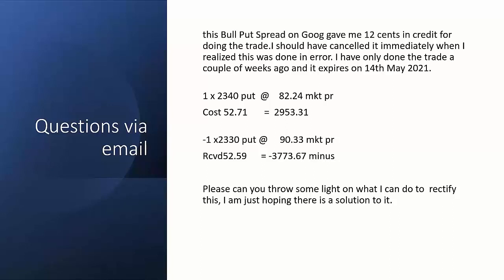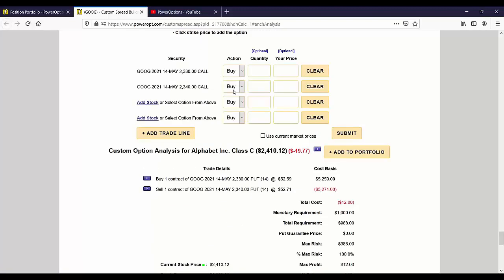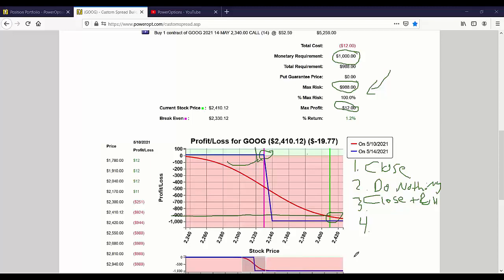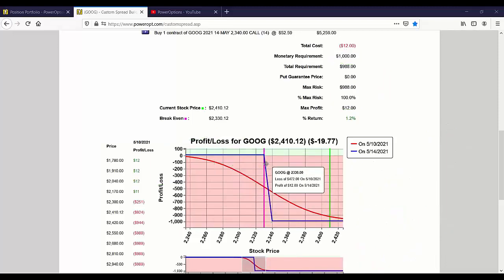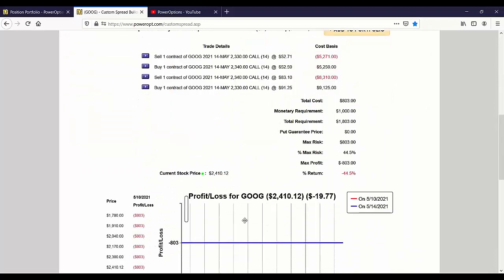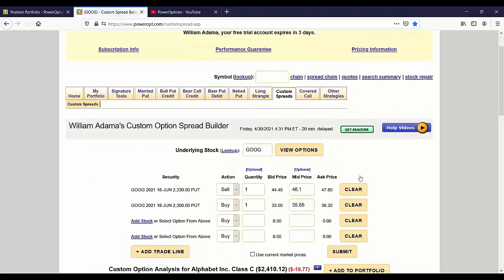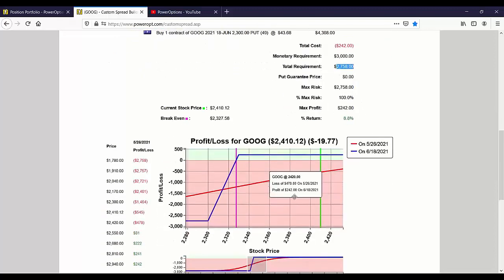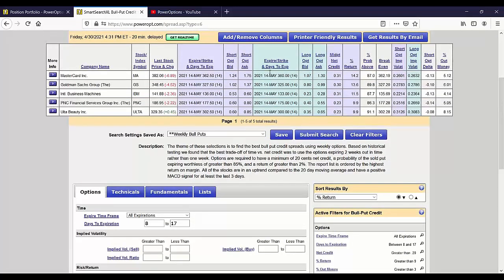Evaluating Ways to Manage a Credit Spread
Eileen asked us for ideas on managing a credit spread that is moving against her.  Initially she emailed about a Bull Put Spread (so we look at that in the first 3 minutes), but then she mentioned it was a Bear Call Credit Spread.

We review the 7 or so ways to manage a credit spread (3 mins to 9:20)
Look at direct management ideas on her position (9:25 to 19:00)
Then show Don what our minimum preferred credit and return is for Credit Spreads (19:05 to End).